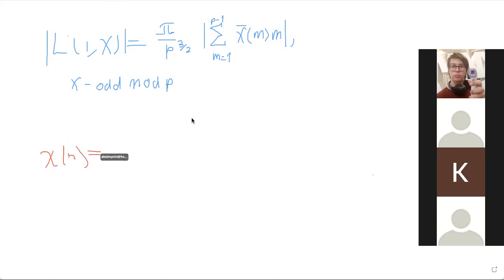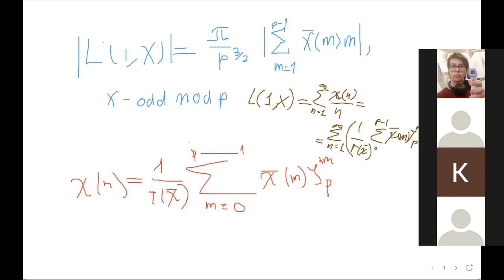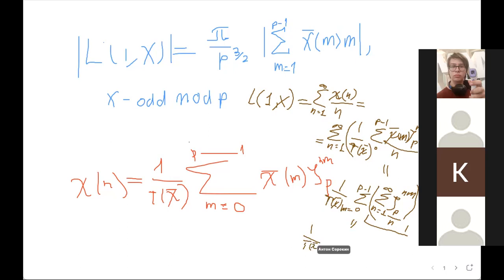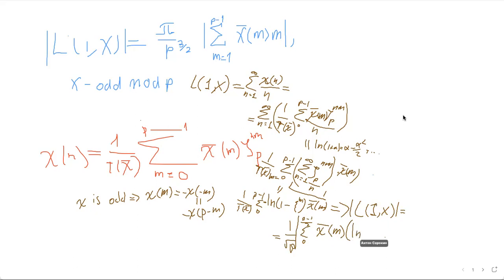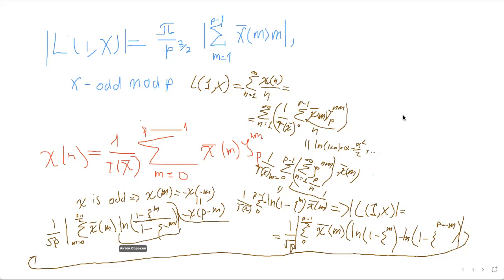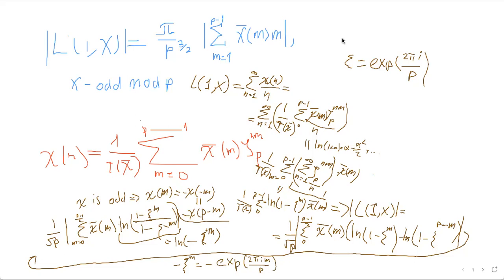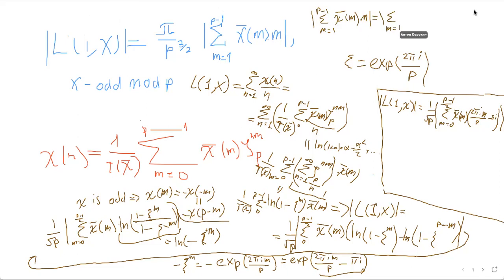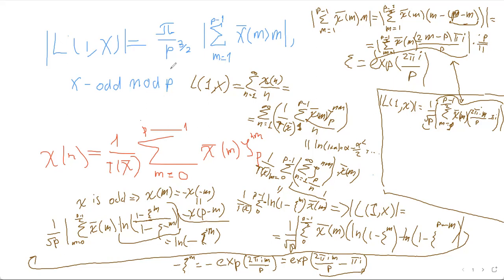Kalmynin A. Introduction to Algebraic number theory. 2021-12-08 Seminar 12 Part 1